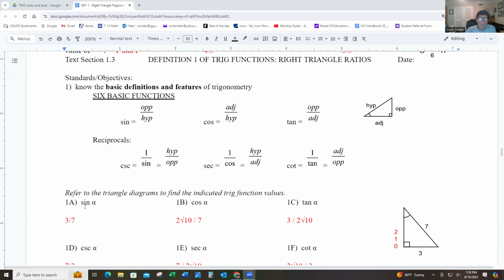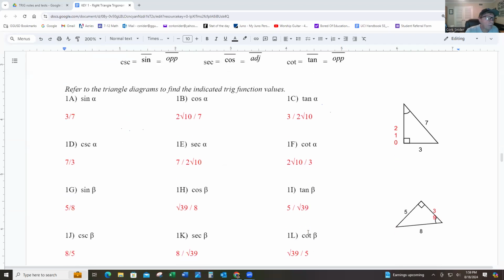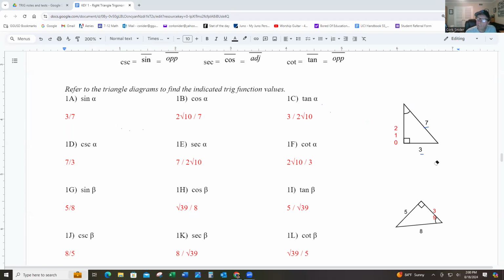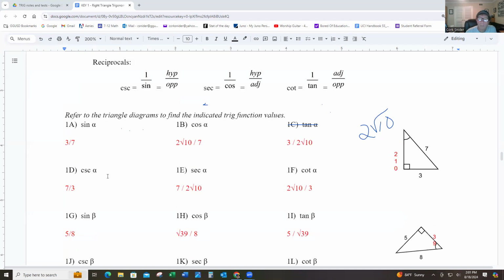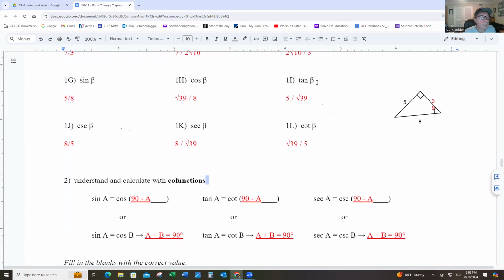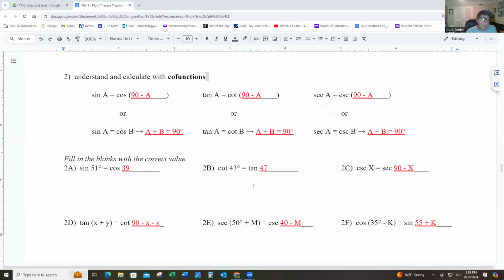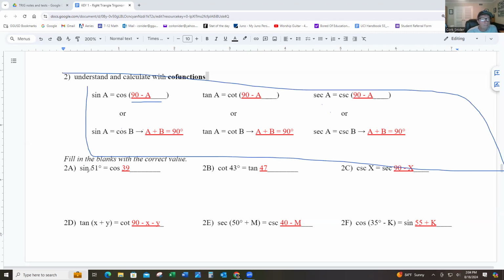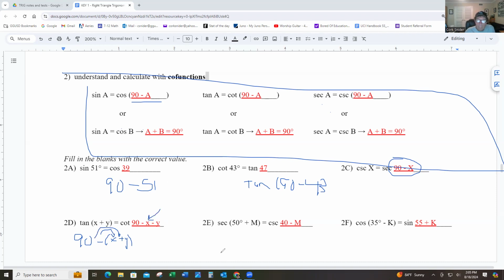Trigonometry Section 1.3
Trigonometry section 1.3 to go with the notes